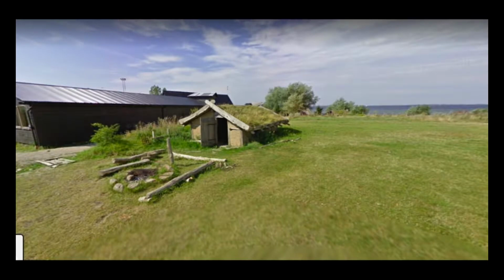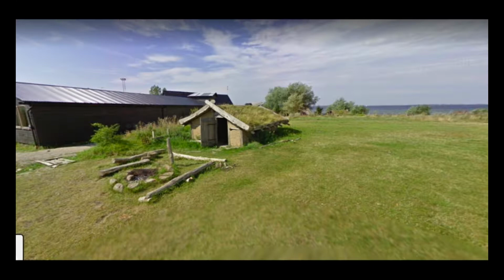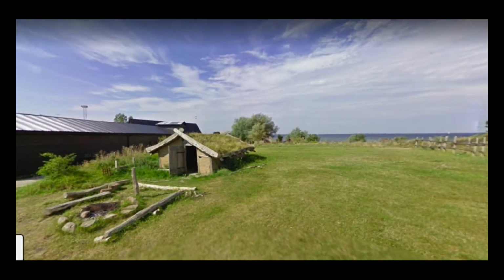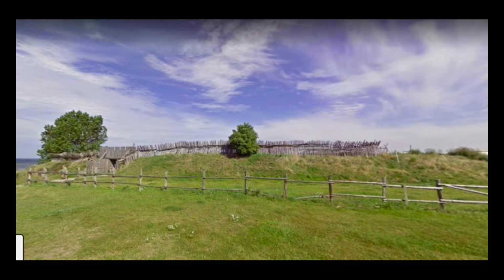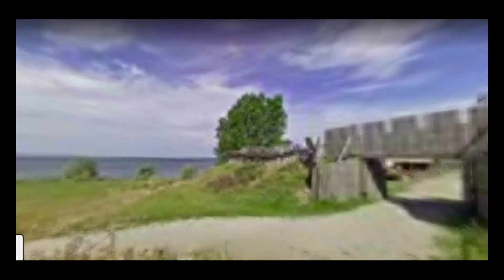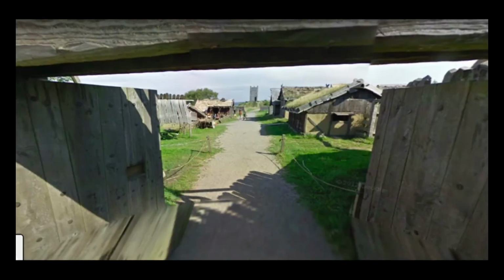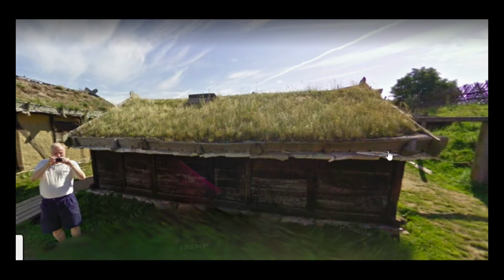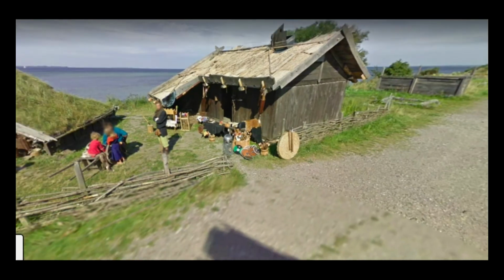Museum Tour Part 1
Can we visit your farm? Let us know through facebook.